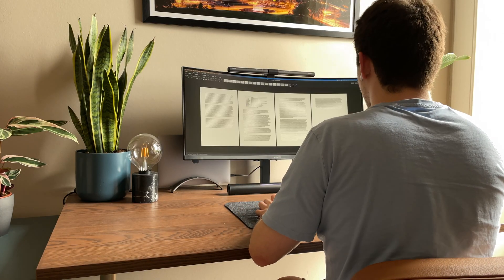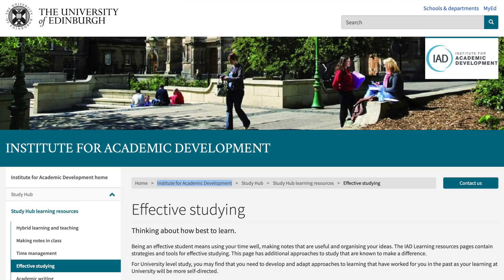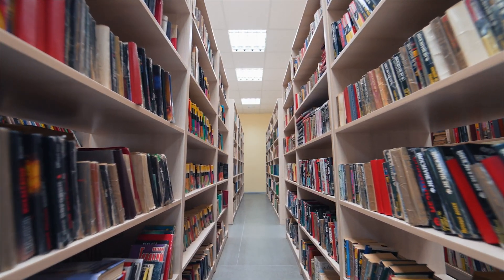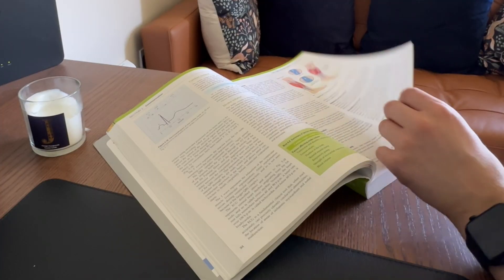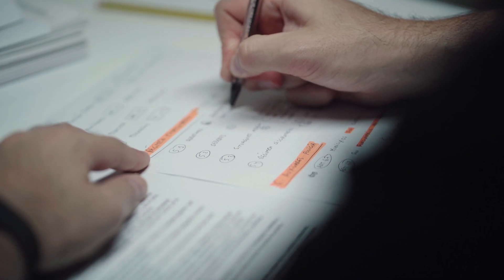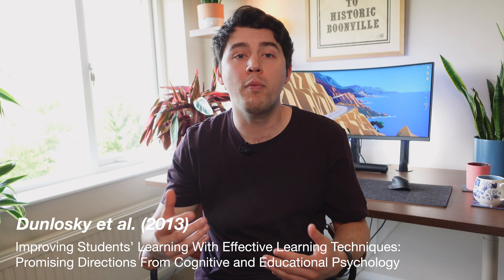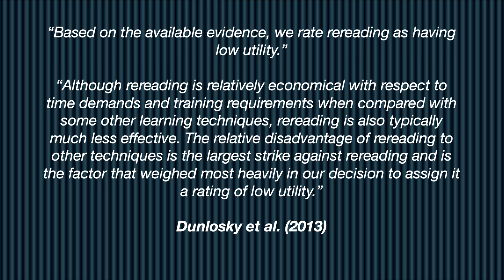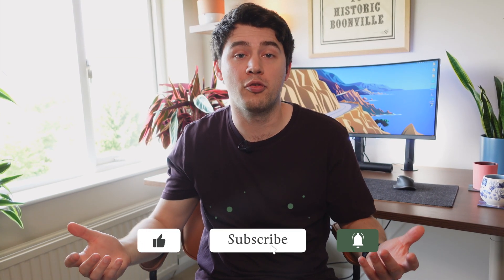Re-Reading Notes: Overcoming the WORST Study Technique!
Despite evidence outlining why rereading is poor study technique to use for exams, it still remains one of the most common techniques used by college students. In this video I go through some of the evidence against rereading notes and talk about why you should stop using it!

Timestamps:

Definition: 00:56
Why you shouldn't use rereading: 01:55
An Illusion of Learning: 03:41
The Dunning-Kruger Effect: 05:17
Dunlosky et al. (2013): 06:31